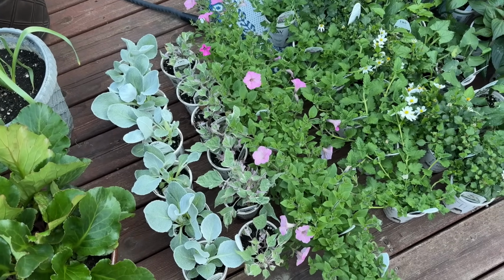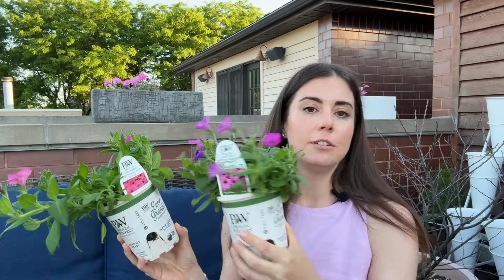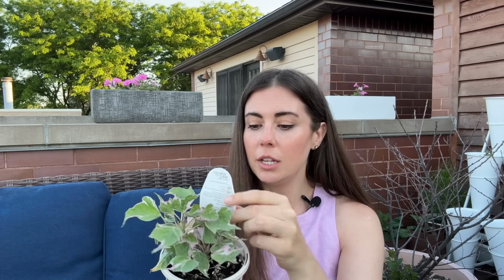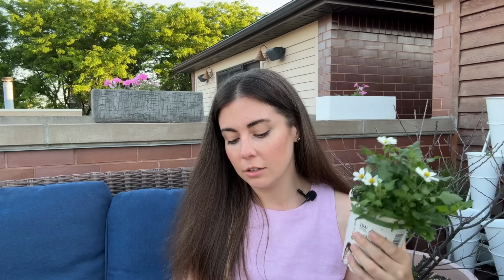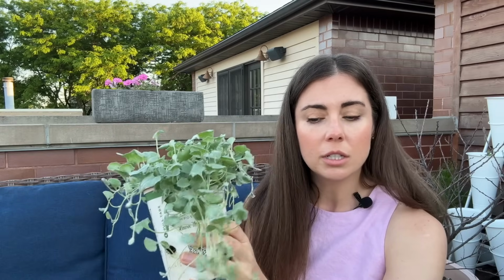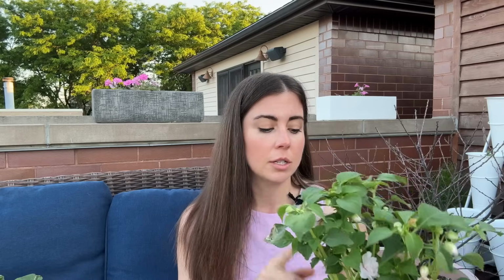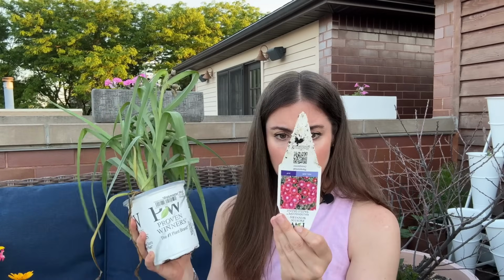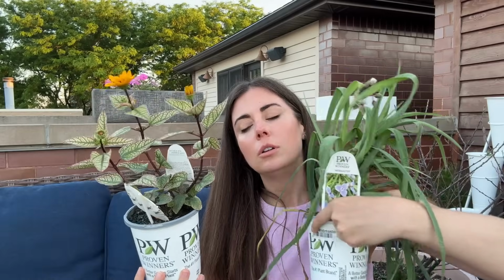HUGE Annuals Haul From Proven Winners | All Time Favorites & New Ones To Try Out!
I got a load of annuals sent to me from Proven Winners and I can't wait to show you what I got! Some of these are my must-haves in the garden and others are new to me this year. I also got some perennials that will be released in 2025!

Proven Winners sent me these plants for free. I am not being paid to make this video and all opinions are my own!

~ Where You Can Find Garden Items I Love ~

What I'm wearing